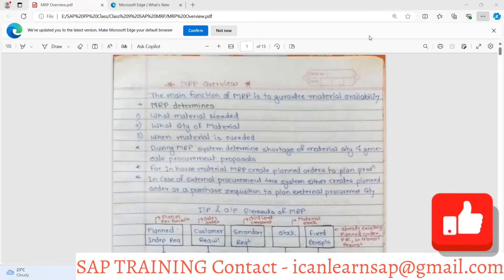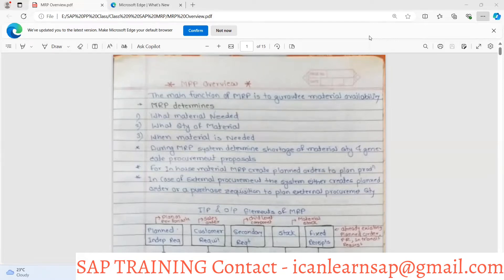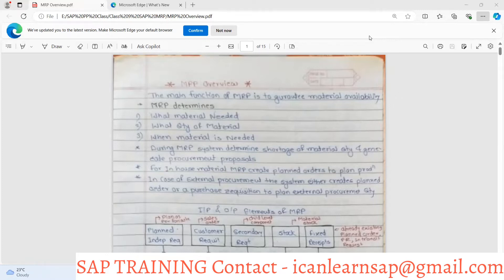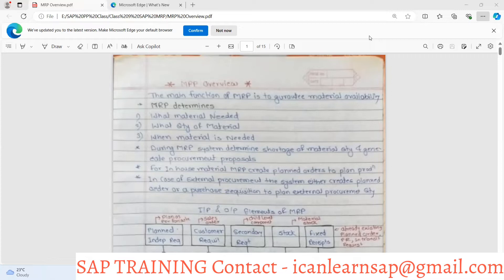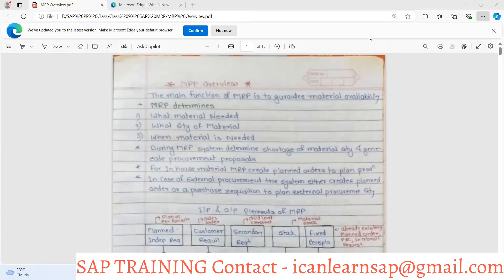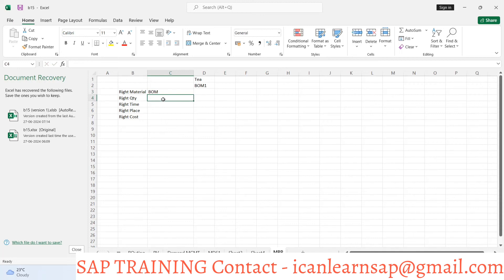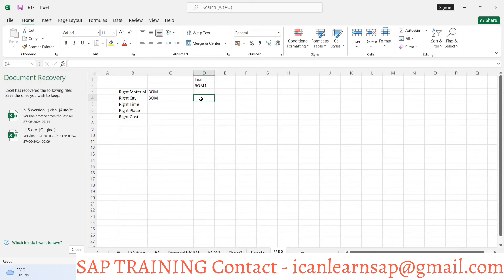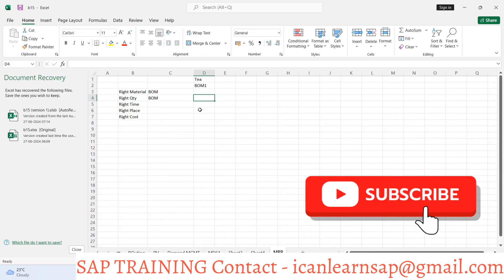Day -72 SAP PP MRP - Material Requirement Planning |Overview of MRP part 1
Title- SAP PP MRP - Material Requirement Planning |Overview of MRP part 1

ABOUT - :

🔧 Elevate Your Manufacturing Efficiency with SAP PP MRP! 🔧

Material Requirements Planning (MRP) in SAP Production Planning (PP) is a powerful tool that can significantly enhance your manufacturing operations. Here's a deeper dive into how MRP can benefit your business:

What is MRP?

MRP is a critical component in SAP PP that helps ensure you have the right materials in the right quantities at the right time. It optimizes production planning and inventory control, enabling smooth and efficient manufacturing processes.

Key Benefits of SAP PP MRP:

Accurate Demand Forecasting:

Automatic Calculations: MRP automatically calculates material requirements based on production orders, sales forecasts, and inventory levels.

Adjustable Parameters: Fine-tune MRP settings to fit your specific production needs and market demands.

Optimized Inventory Management:

Reduction of Excess Inventory: By aligning production with actual demand, MRP minimizes overstocking and reduces carrying costs.

Improved Stock Availability: Ensure that materials are available when needed, reducing the risk of production delays.

Enhanced Production Scheduling:

Efficient Resource Utilization: MRP helps in scheduling production activities and managing resources effectively, leading to better use of machinery and labor.

Lead Time Management: Plan for procurement and production lead times to avoid bottlenecks and keep operations on track.

Real-Time Visibility and Insights:

Dynamic Planning: Access real-time data and analytics to make informed decisions and quickly respond to changes in demand or supply conditions.

Integrated Data: Seamlessly integrate MRP with other SAP modules like Sales and Distribution (SD) and Finance (FI) for comprehensive planning.

Why Choose SAP PP MRP?

With SAP PP MRP, you gain a competitive edge by enhancing accuracy in planning and execution. This leads to reduced costs, improved customer satisfaction, and streamlined operations.

Ready to optimize your manufacturing processes? Let’s explore how SAP PP MRP can transform your business!

Feel free to tailor this post to match your specific audience and focus!